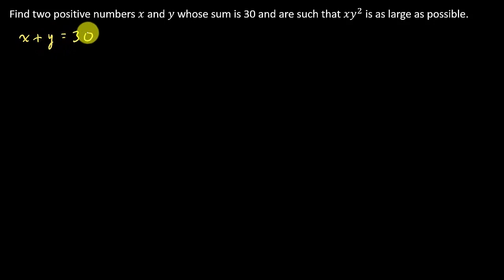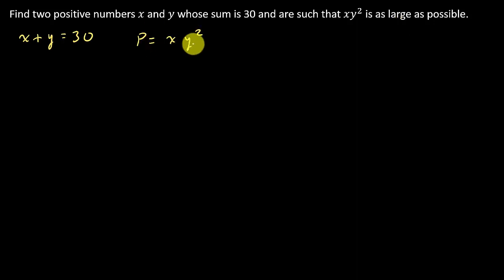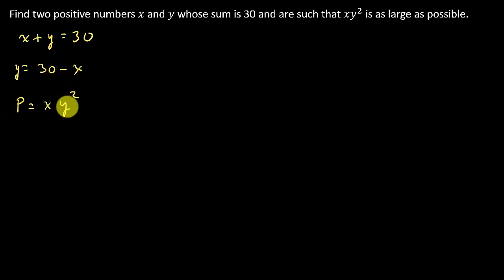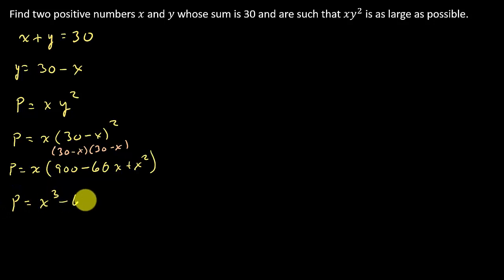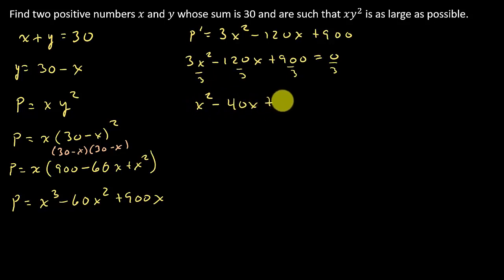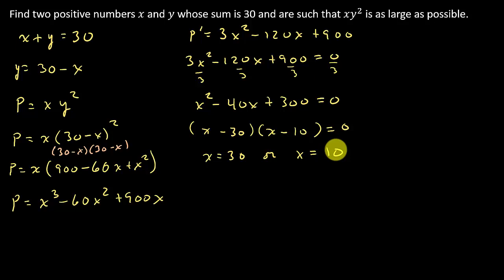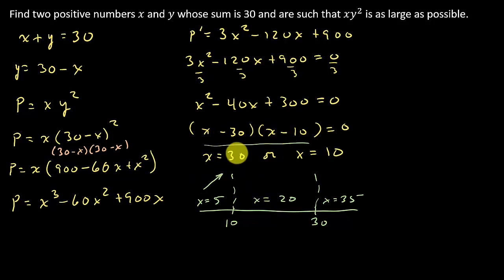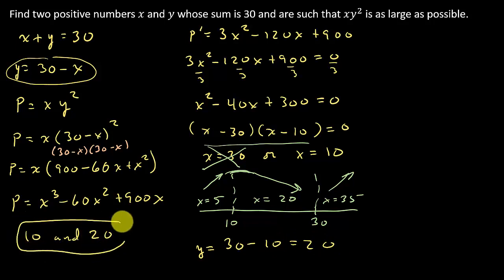Optimization - Maximize Product Given A Sum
This video shows how to maximize a product given a sum.